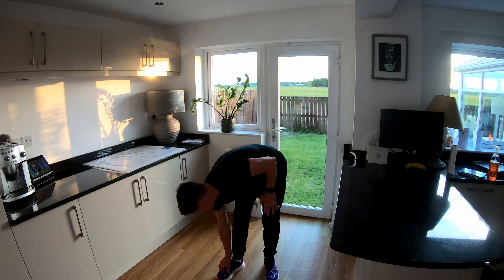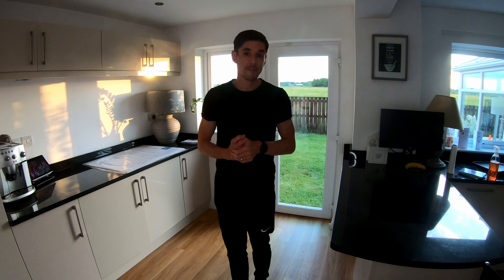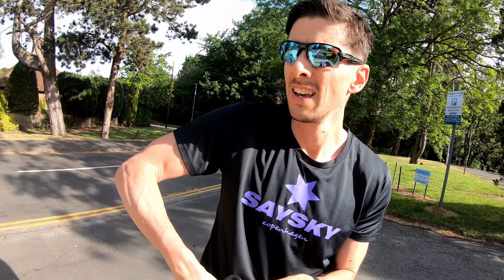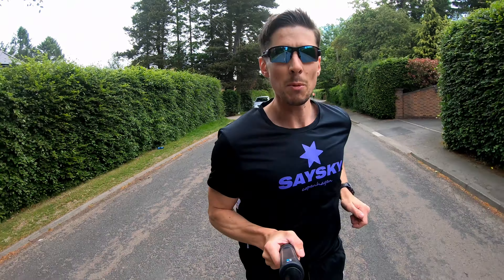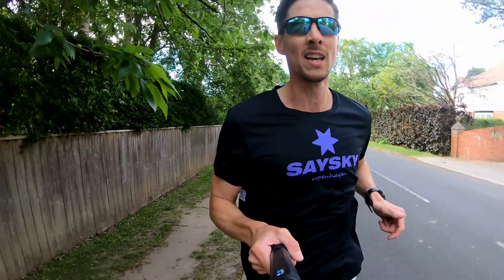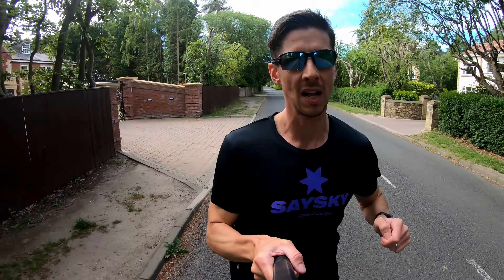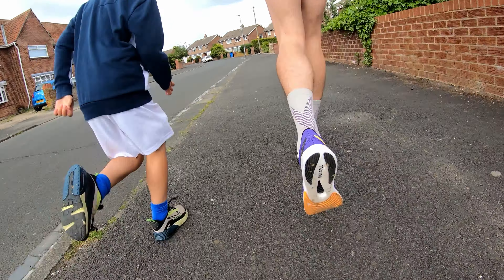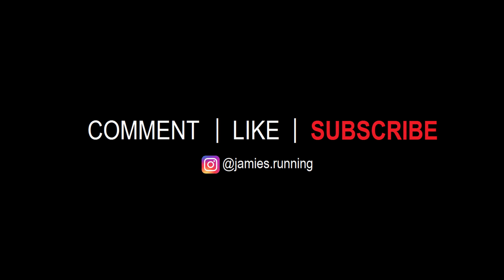NEW BALANCE FUEL CELL RC ELITE V2 - shoe review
Unboxing and first impressions of the New Balance Fuel Cell RC Elite V2 - how they look, how they fit, and how they feel during the (REALLY FRUSTRATING!) first run.

Let me know what you think of the video - the only way I'll get better is if I know what you like / don't like.